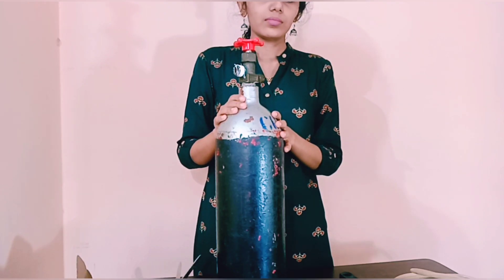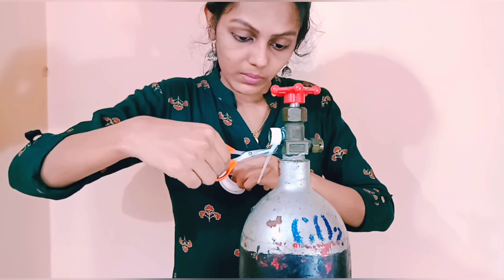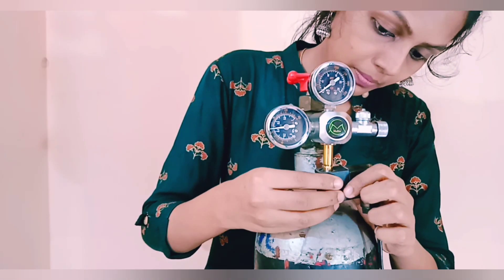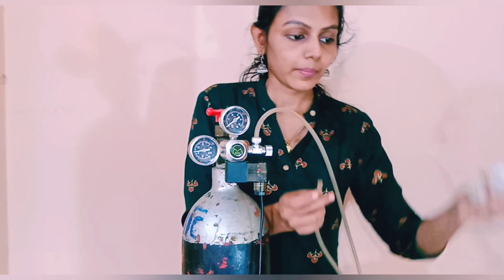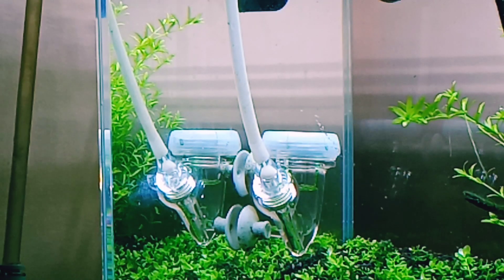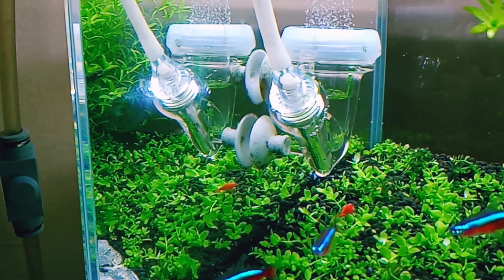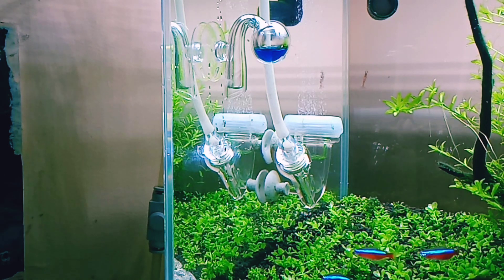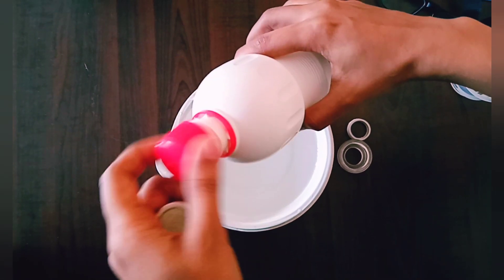How to Install Co2 system in aquarium | Co2 dropchecker installation | Planted aquarium Co2 setting.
Step by step tutorial on setting up a new Co2  system and Co2 drop checker.

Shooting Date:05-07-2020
Creator:Sanjana dinoop

Growth rates of aquatic plants are strongly correlated with availability of Co2 and the plant's affinity for carbon uptake.
Aquatic plants extract Co2 from their environment and employ it in a process called photosynthesis. Photosynthesis combines Co2, water and light energy to produce simple carbohydrates and oxygen.
When you use C02 the growth rate of the plants become very fast and it can outcompete the algae issues as plants will be able to utilize the fertilizer more effectively in combination with light and co2.

For a sucsessful Co2 setup you need following:
A filled Co2 cylinder
Co2 regulator
Co2 grade tubing
Bubble counter
Check valve
Co2 diffuser.

About me;
I am an aquascaping professional and nature lover , my motto is to help people creating beautiful layouts without spending a lot of money , and inspire them to keep a piece of nature at home that can be admired.